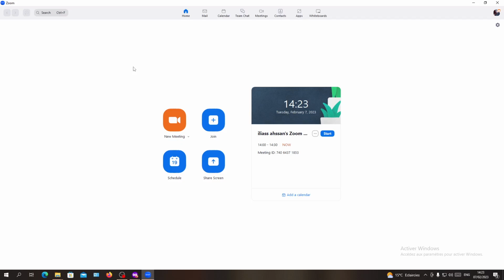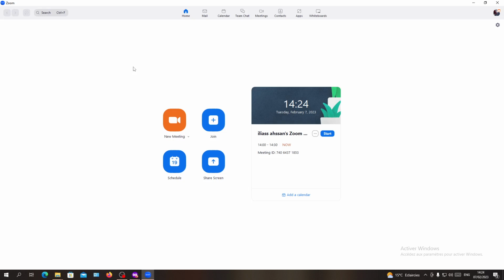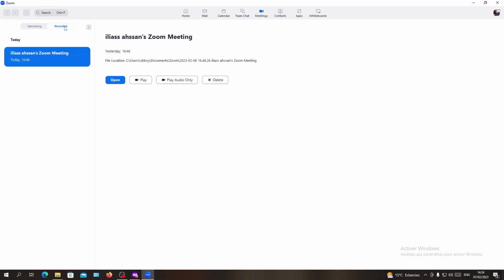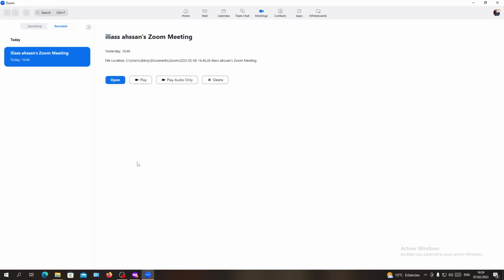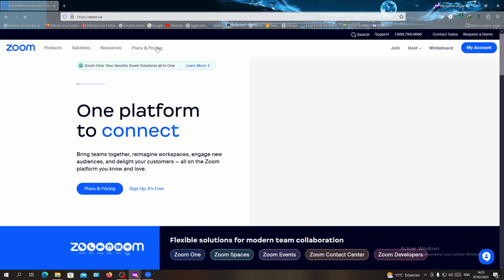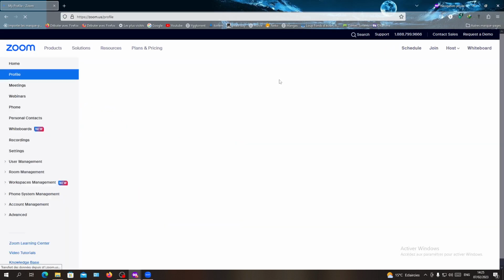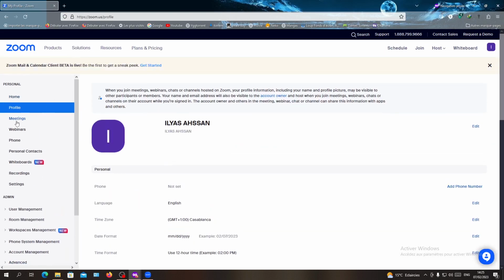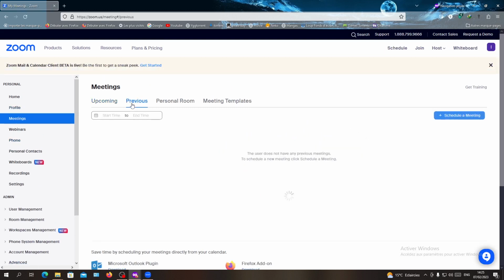How To View Previous Meetings Zoom Tutorial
Today we talk about zoom meeting,how to use zoom,view previous meetings,view previous meetings in zoom